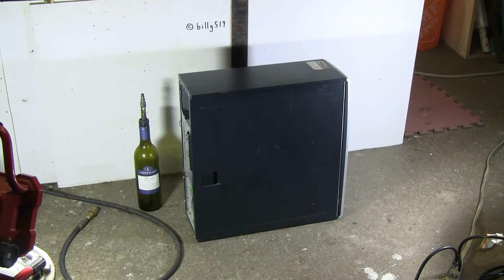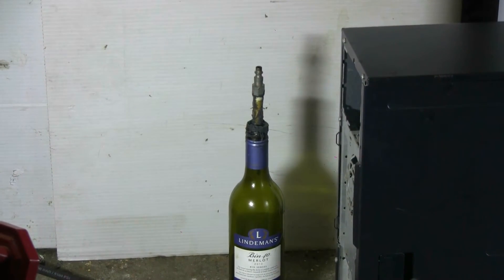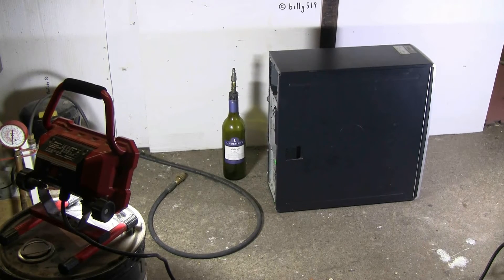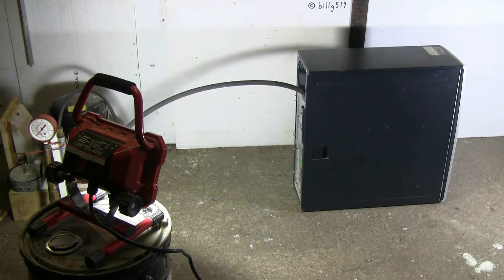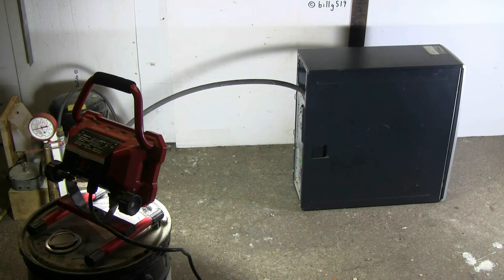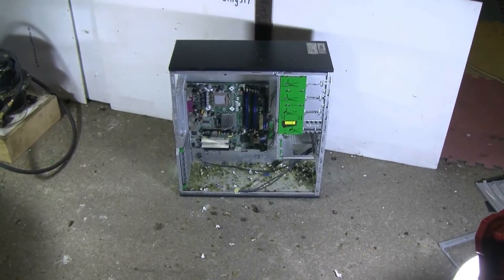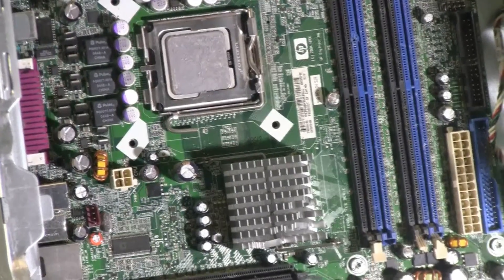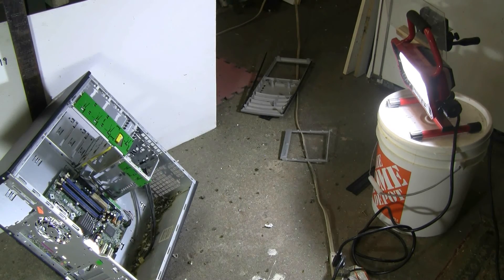Blowing Up A PC With A Wine Bottle And Compressed Air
There was this dead hulk of an old PC to discard, so I wanted to have some fun rather than just binning it. A wine bottle and a fridge compressor were at hand. An air hose adapter was epoxied into the neck of the wine bottle. The bottle was connected to the compressor hose and placed inside the PC. The bottle burst at 260 psi. Slow motion was recorded at 480 frames/sec.

Anything involving the bursting of glass with high pressure air is very dangerous and must be performed in a controlled environment. Don't do this at home. I left the room and waited for the pop. In case of failure to pop, I have an air rifle.